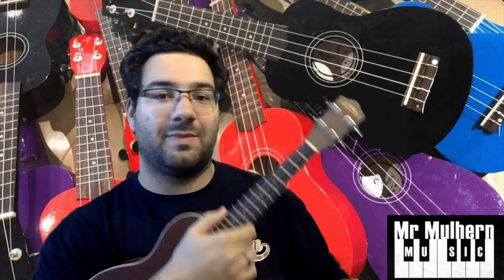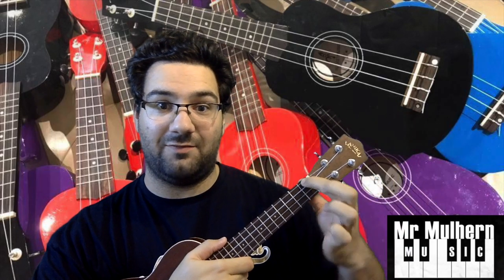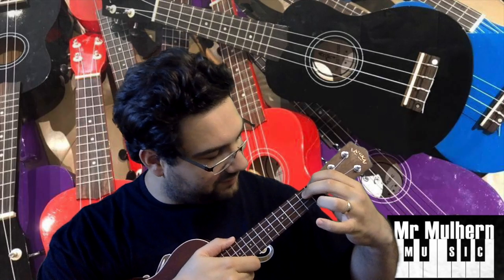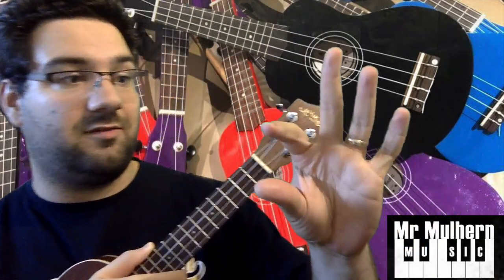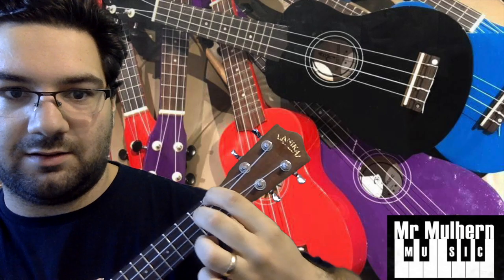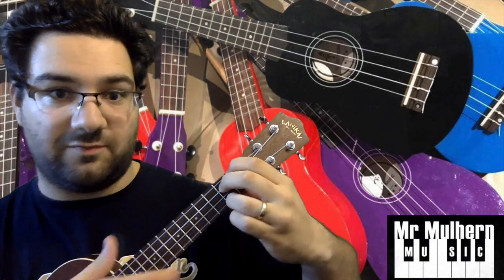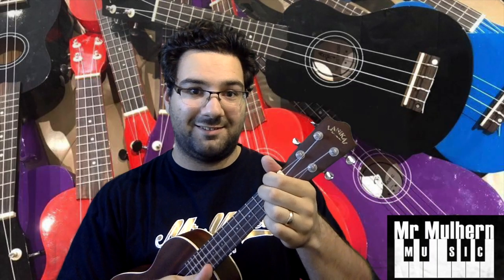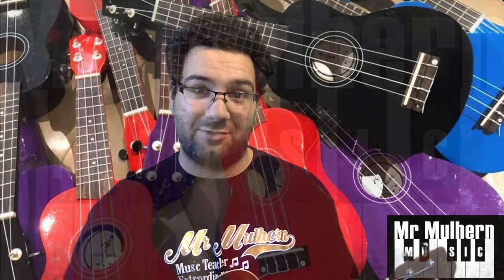Ukulele 10 - E7 Chord